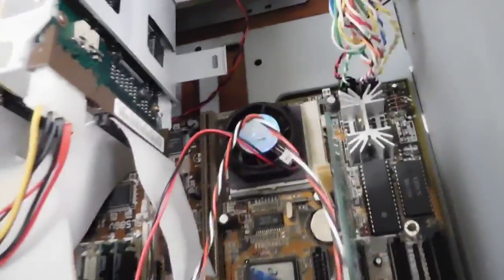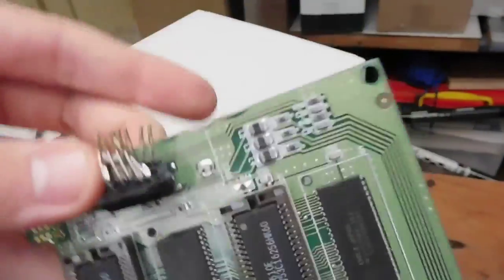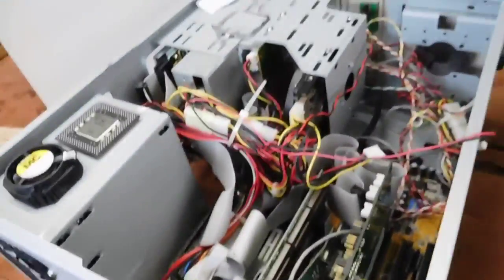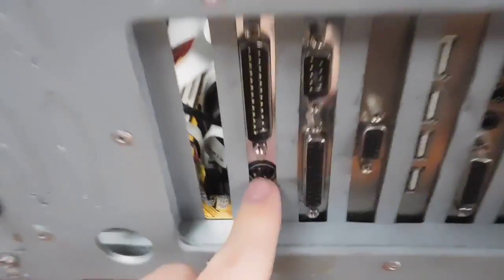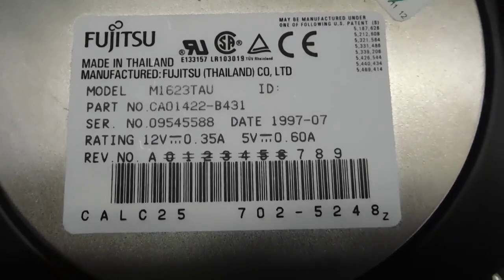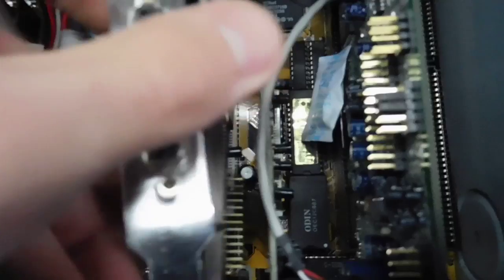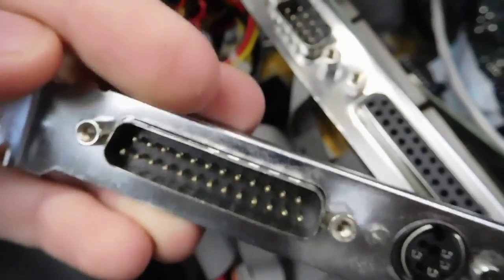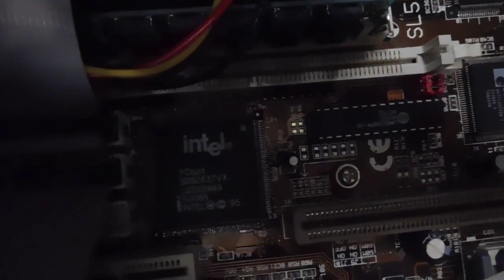Look Through Vintage Computers - one dead, one alive!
I need to work put what went in place of that SMD